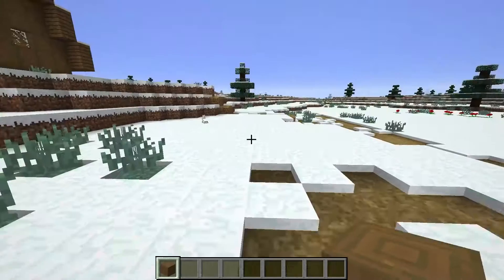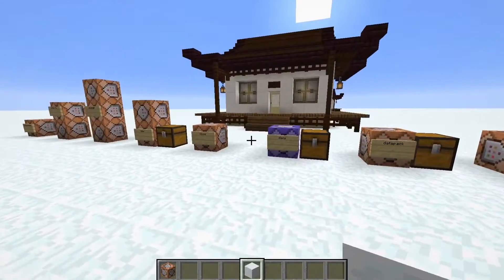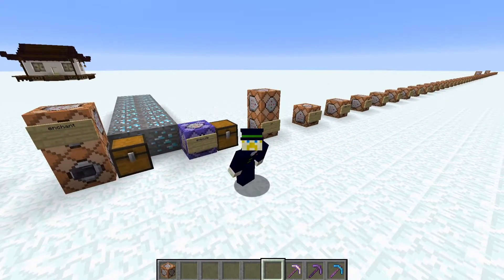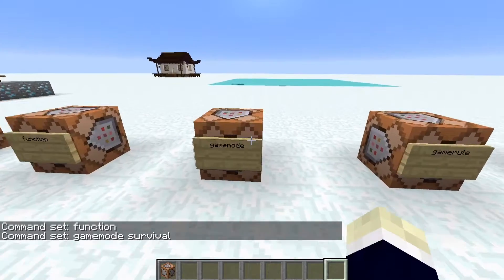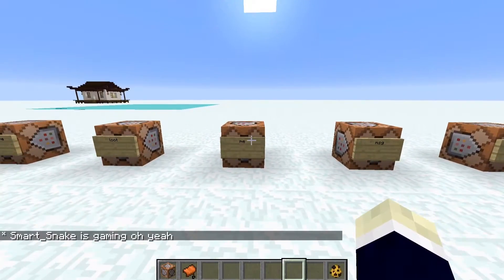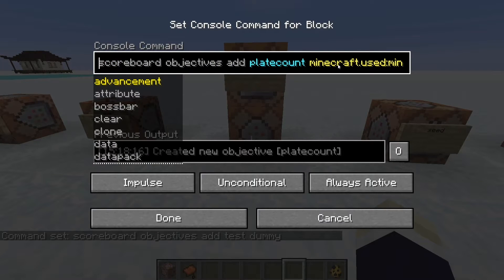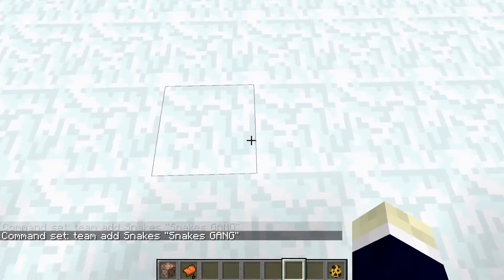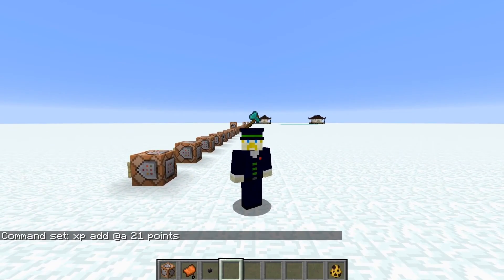EVERY MINECRAFT COMMAND EXPLAINED in one video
So I am going to explain every single command in my game in one video.

Minecraft OST - Pigstep
Doki Doki Literature Club - Daijobu Early Scetch
Doki Doki Literature Club Okay Everyone (Monika)
Esther Abrami - No.1 A Minor Waltz
Vibe Nation - Clover 3
Doki Doki Literature Club - Dreams Of Love and Literature (Early Sketch)
Outro:
Doki Doki Literature Club Okay Everyone (Yuri)